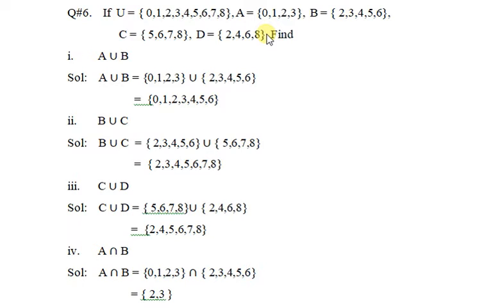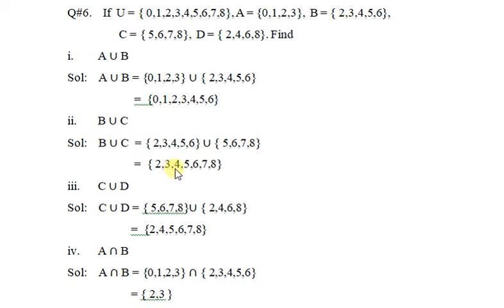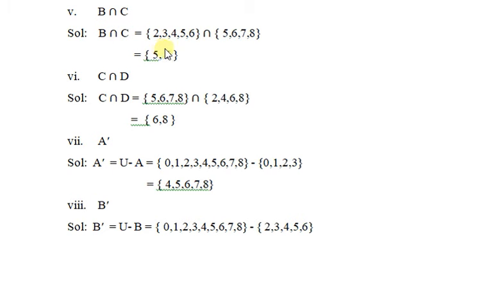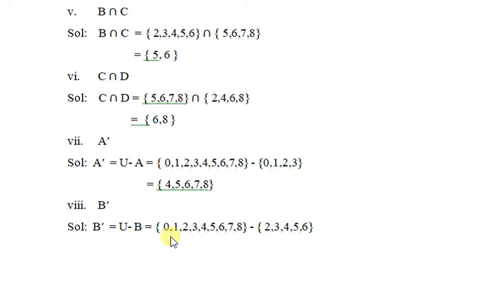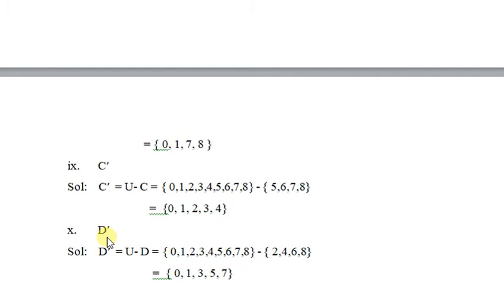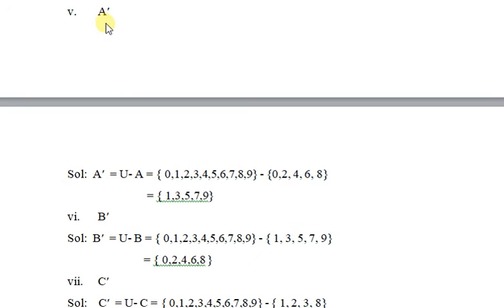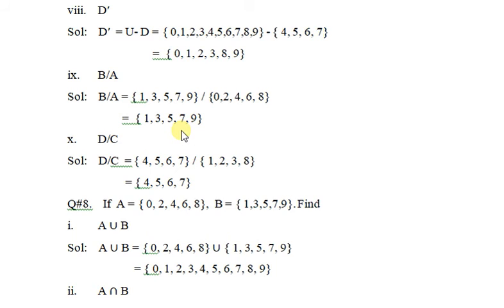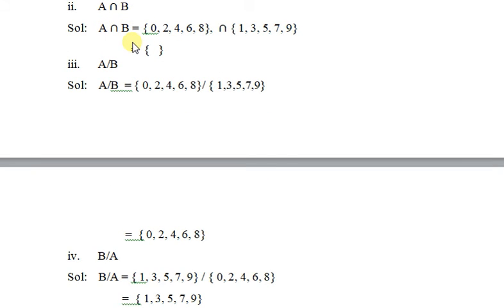Class 7 Exercise 1